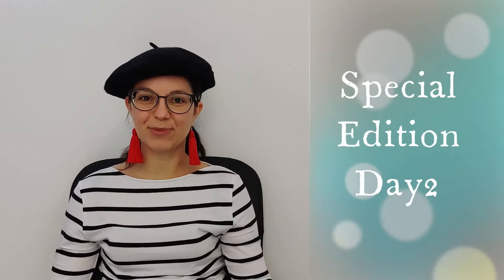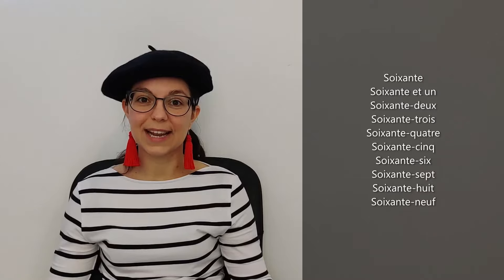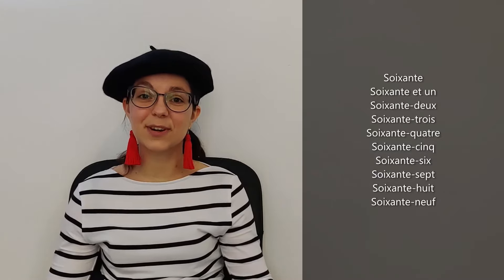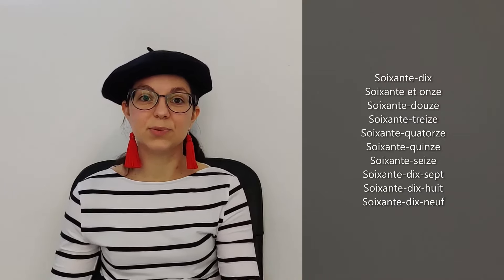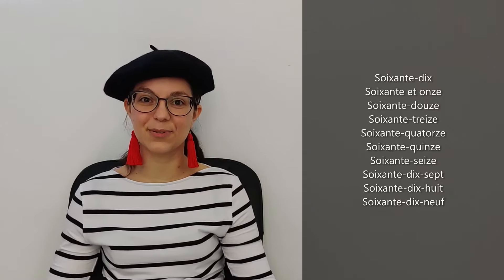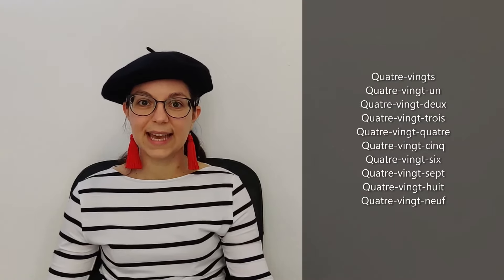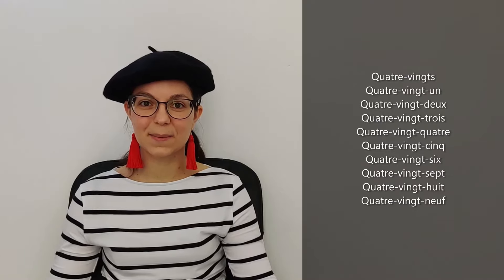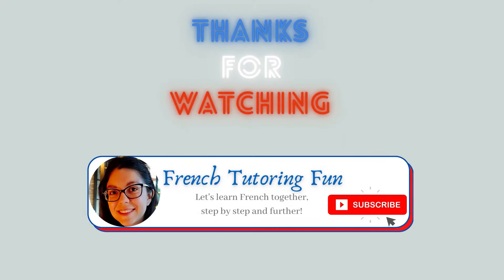60 to 99 in French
In this video, we see together numbers from 0 to 69 in French.

📝 ARTICLE 📝

🎁 YOUR GIFT 🎁

📱 SOCIAL MEDIAS 📱

🎙️ PODCASTS 🎙️

📖 VIDEO TRANSCRIPT 📖

60 TO 99 IN FRENCH

Bonjour! I am Berenice from French Tutoring Fun, bienvenue! If you do not know me yet I am a French tutor and I have a blog, so go and discover!

Today, is the second Edition of this special series. If you do not know what I am talking about, I am creating a series of videos to give French learners the basics in French.

If you missed the previous video, about numbers from 0 to 59, I advice you to go and check out right now.

Today, we are going to talk about numbers from 60 to 99.

-We will start with numbers from 60 to 69

In French “sixty” is “soixante”. And then, we will do like the previous ones like 21, 31...

Soixante

Soixante et un

You remember with the “et” in between”?
And then it is like the 22,32...

Soixante-deux
Soixante-trois
Soixante-quatre
Soixante-cinq
Soixante-six
Soixante-sept
Soixante-huit
Soixante-neuf

Very good! That must be so easy for you if you learnt the previous video.

So let's repeat after me, we start again.

Excellent, perfect!

So you understood that we take “soixante” and then we add “1, 2, 3, 4, 5, 6, 7, 8, 9”

-70, we will continue and see how we do it in French

What do you think it is 70?

70
is
60 + 10, isn't it?
Soixante-dix

So you know how to say 70!

And from there, we will continue with what we learnt yesterday.

So we will say (if I translate it): sixty ten, sixty eleven, sixty twelve, sixty thirteen...

So you go from the sixty and you continue: ten, eleven, twelve, thirteen...

Soixante-dix
Soixante et onze
Soixante-douze
Soixante-treize
Soixante-quatorze
Soixante-quinze
Soixante-seize
Soixante-dix-sept
Soixante-dix-huit
Soixante-dix-neuf

Perfect, excellent!
So let's do it again and you repeat just after me.

-So let's continue with 80

80 in French is “Quatre-vingts”.

So, here there is a little difference. Until now, you have seen that for 21, 31, 41, 51, 61, 71, we put the “et” in between. And for 80, we won't put the “et” for 81.

Quatre-vingts
Quatre-vingt-un (we link that together in French)

Because, yes, you realized it, “80” it is 4 times 20.
That is why, the first video is crucial to know perfectly because you find them again in bigger numbers.

Perfect, excellent!

-And now for 90

We will do like for “70”.

90
is
80 + 10
Quatre-vingt dix

Quatre-vingt-dix
Quatre-vingt-onze

And here again we do not have the “et” in between like “70”.

Very good, excellent!

Now you can say numbers from 0 to 99.

So, tomorrow we will see the numbers from 100 and thousands.

I hope you enjoyed this video today.

A demain!